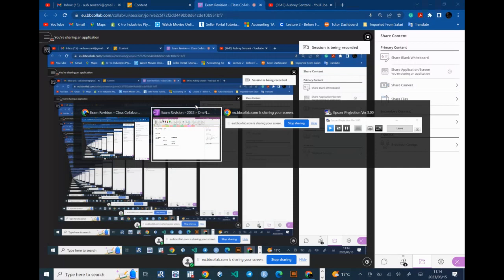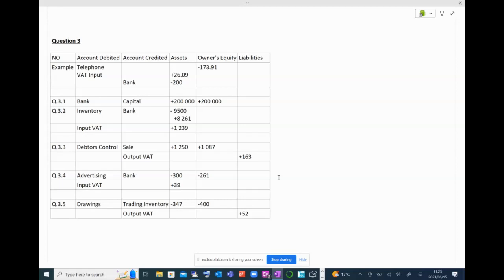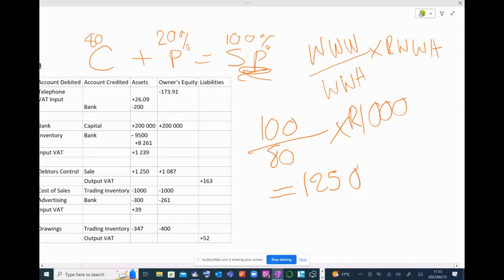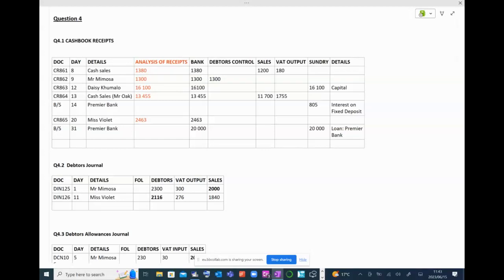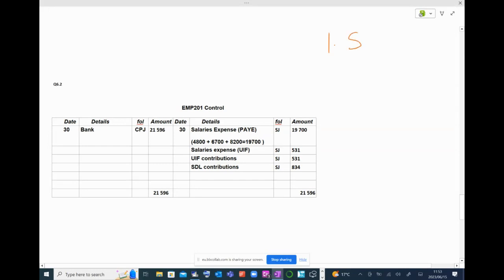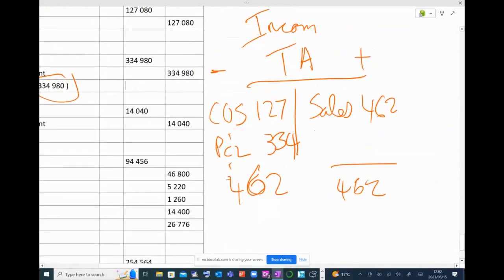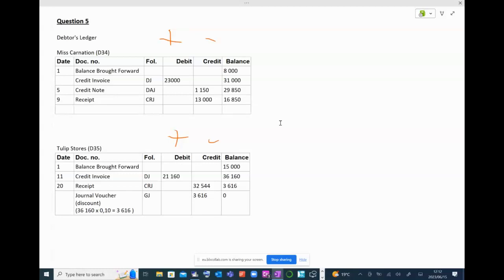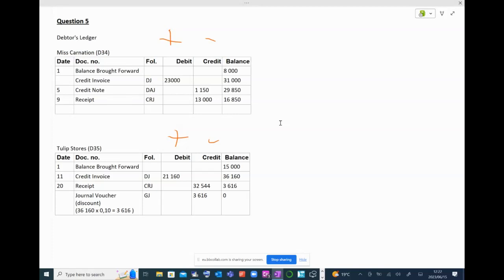ACBP5121: Exam Revision - 2022